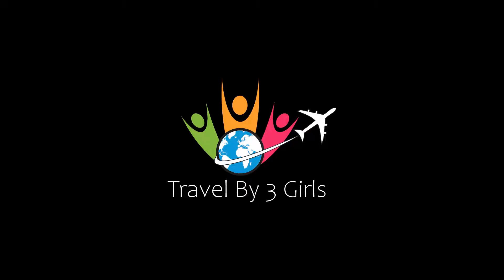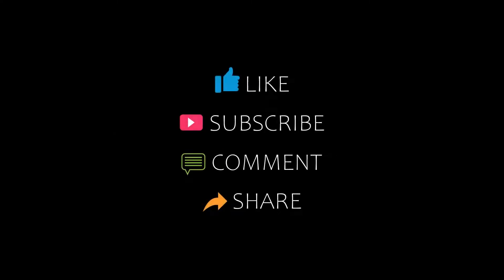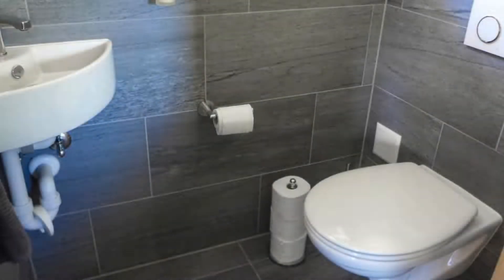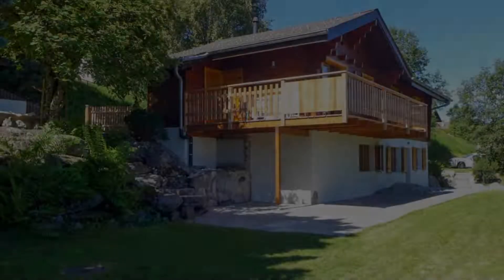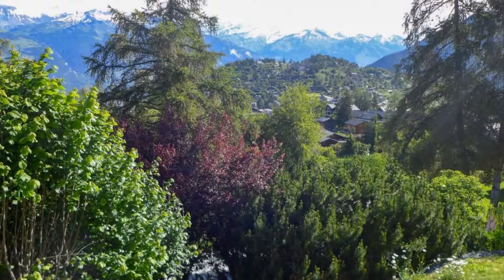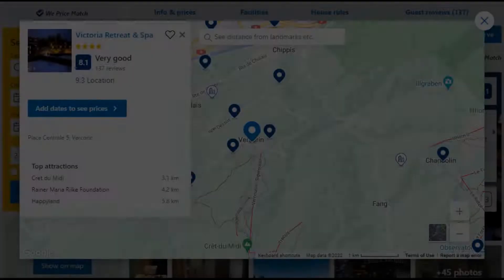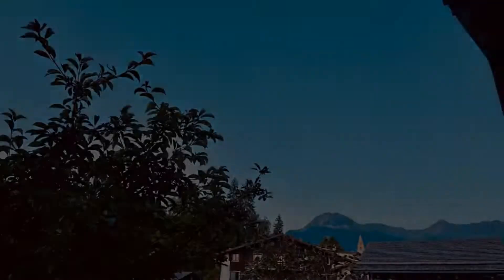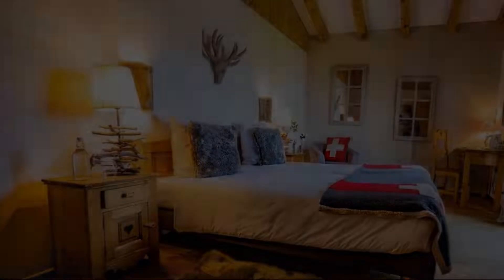Top 5 Recommended Hotels In Vercorin | Best Hotels In Vercorin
Queries Solved:
1) Top 5 Recommended Hotels In Vercorin
2) Top 5 Hotels In Vercorin
3) Top Five Hotels In Vercorin
4) Top 5 Romantic Hotels In Vercorin
5) 5 Best Hotels For Couples In Vercorin
6) Hotels In Vercorin
7) Best Hotels In Vercorin
8) Top 5 Luxury Hotels In Vercorin
9) Luxury Hotel In Vercorin
10) Luxury Hotels In Vercorin
11) Luxury Stay In Vercorin
12) Top 5 4 Star Hotel In Vercorin
13) Best 4 Star Hotel In Vercorin
14) 4 Star Hotel In Vercorin

Track Title: Reasons To Hope
Artist: Reed Mathis